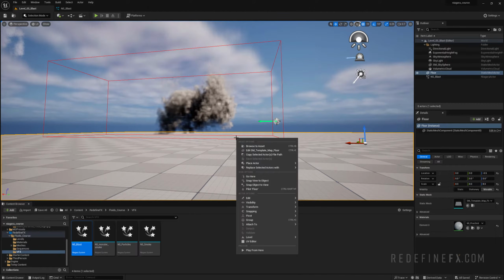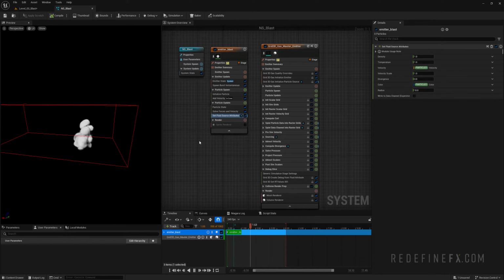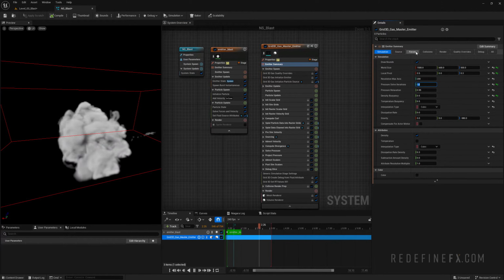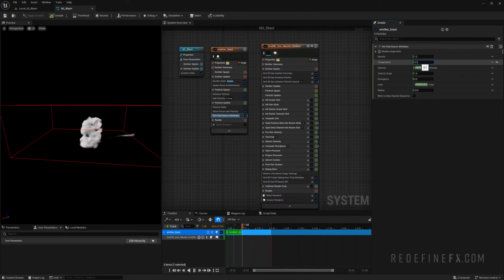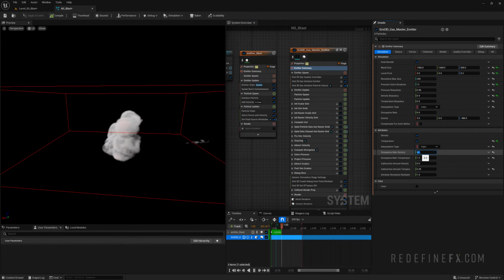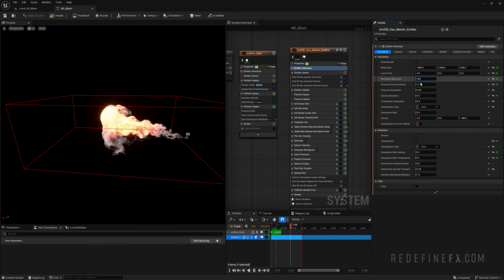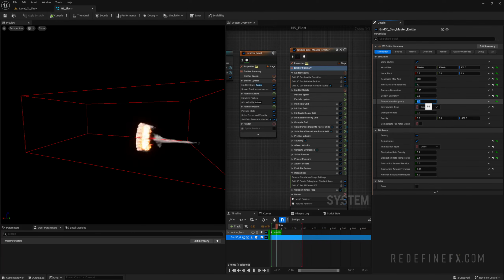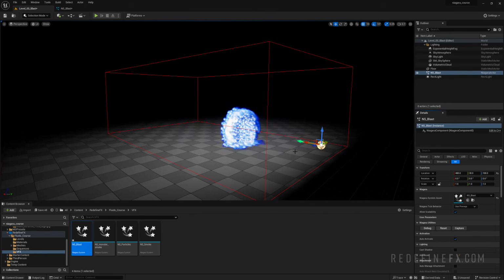Niagara VFX Crash Course 06: Energy Blast Part 2